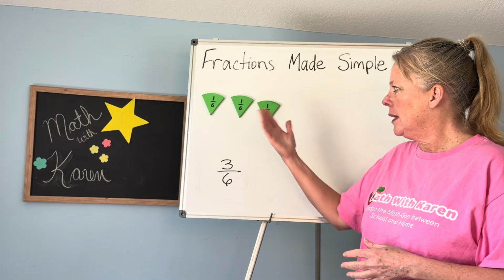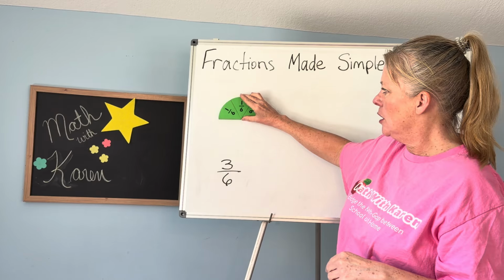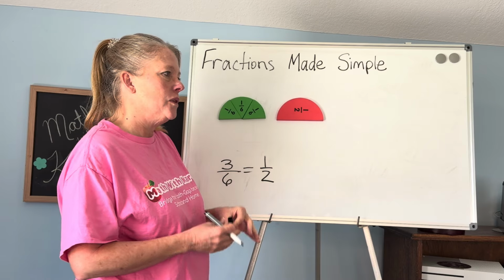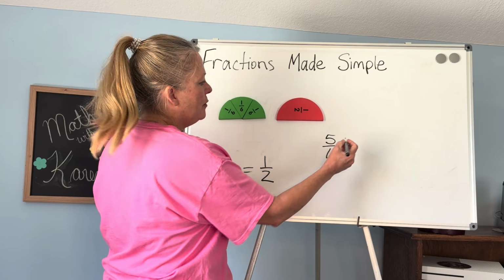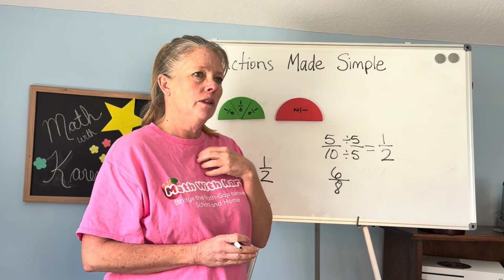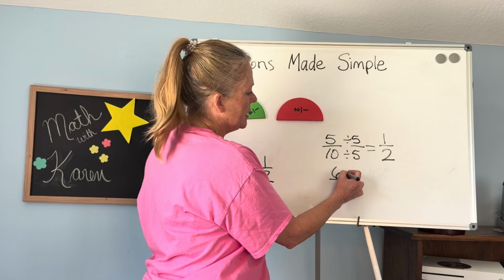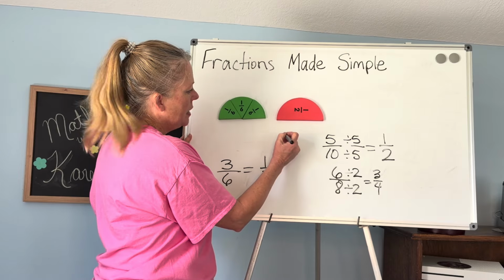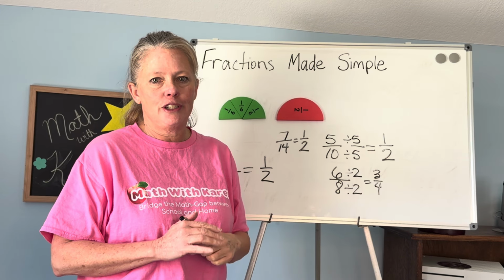Simplifying Fractions Made Easy | Simplest Form Explained for Kids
Simplifying fractions means writing a fraction in its simplest form while keeping the same value.

In this video, you’ll learn:

✔ What simplifying fractions really means
✔ Why equivalent fractions matter
✔ How to reduce fractions step-by-step
✔ Why understanding is better than memorizing rules

This lesson helps kids see why fractions can be simplified, not just how to do it.

📝 Read the full parent guide and get more fraction help

This lesson is part of the Fraction Confidence Series designed to help kids understand math instead of memorizing it.